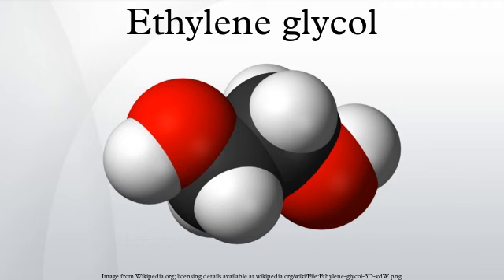Ethylene glycol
Ethylene glycol (IUPAC name: ethane-1,2-diol) is an organic compound primarily used as a raw material in the manufacture of polyester fibers and fabric industry, and polyethylene terephthalate resins (PET) used in bottling. A small percent is also used in industrial applications like antifreeze formulations and other industrial products. It is an odorless, colorless, syrupy, sweet-tasting liquid. Ethylene glycol is only weakly toxic, but cases of poisonings are not uncommon. Very small amounts of ingested antifreeze (an ounce or less) can be fatal.